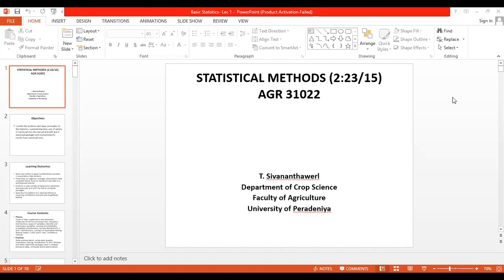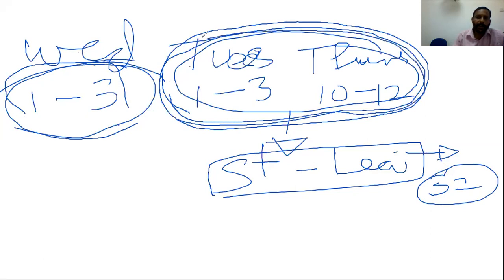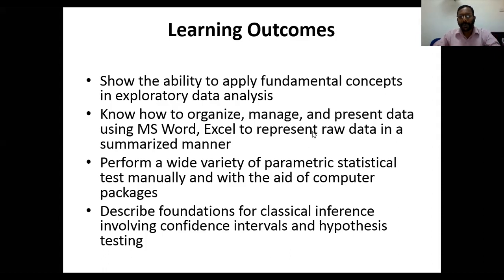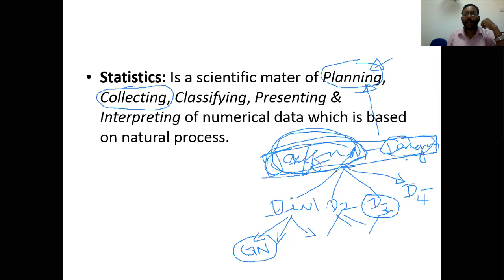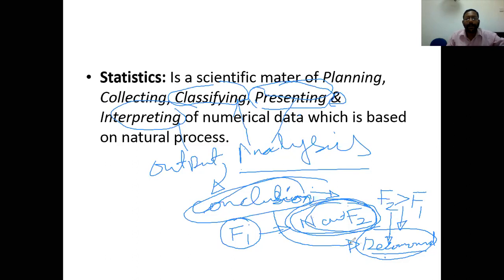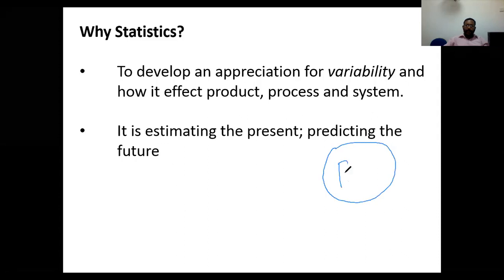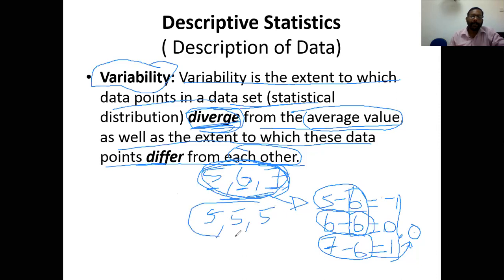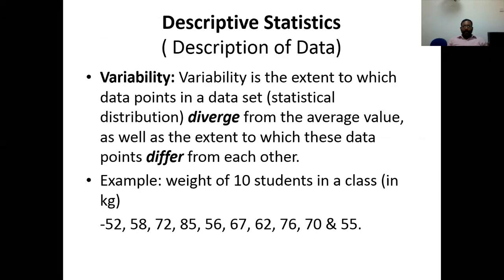Statistic Class 01